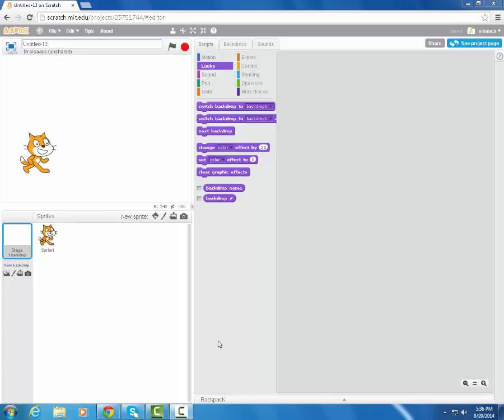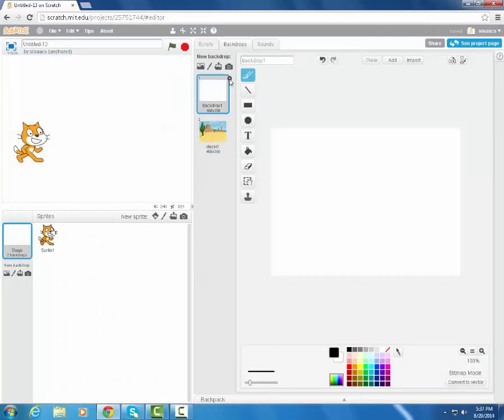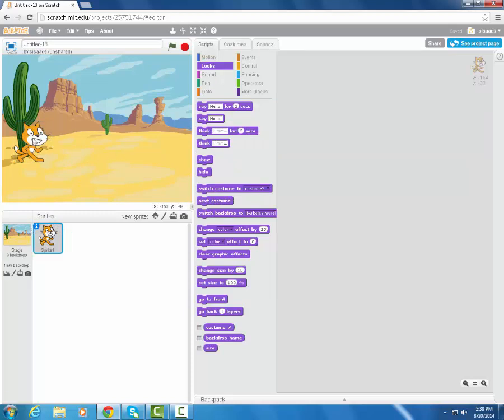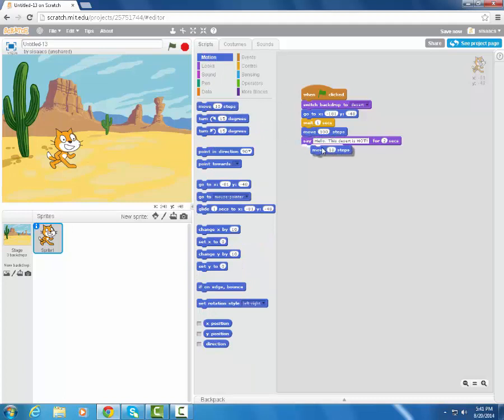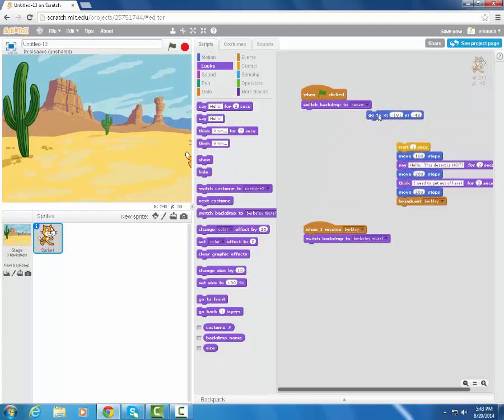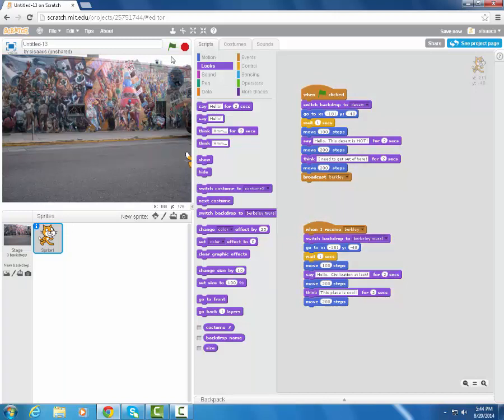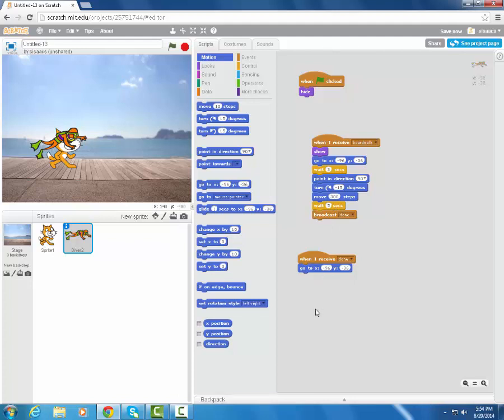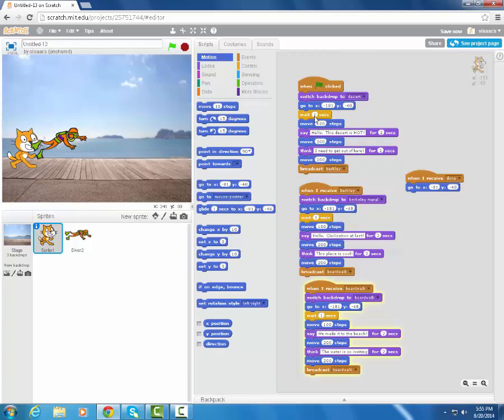Scartch Tutorial: Broadcast and Receive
This tutorial will show you how to incorporate multiple scenes in your scratch project using broadcast and receive.  Also, it will demonstrate how to ensure that your characters start where you want and respond appropriatelly at the start of the movie and each scene.